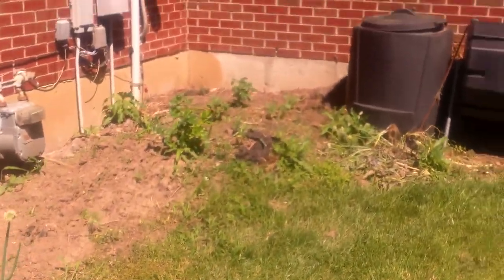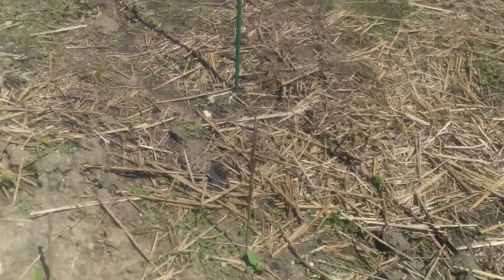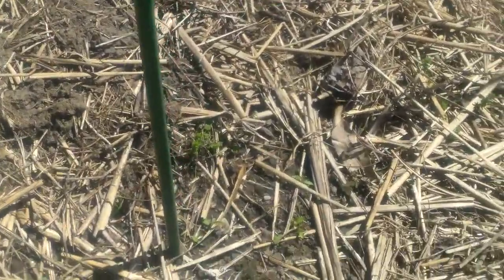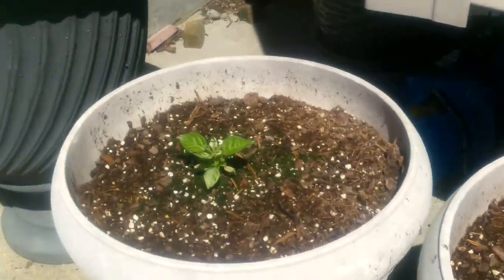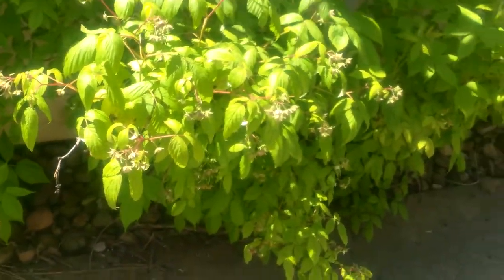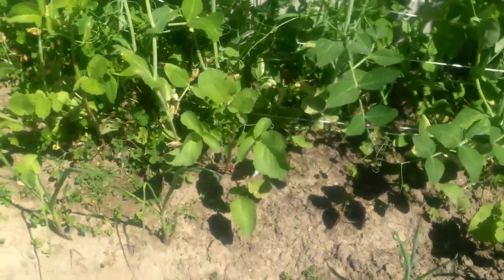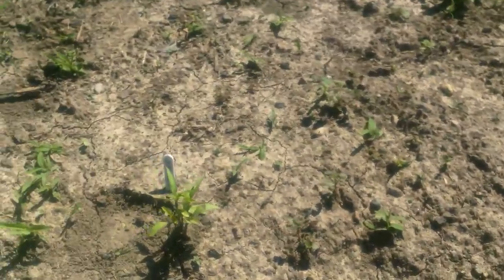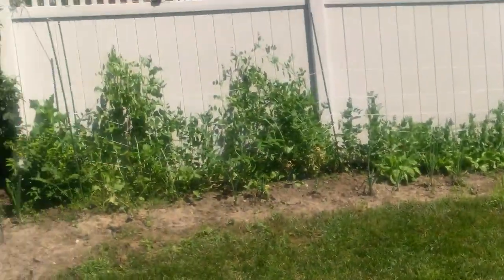Garden Update 6-1-20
Update on how the garden's doing so far. Looking good for now, fingers crossed for plentiful harvests!